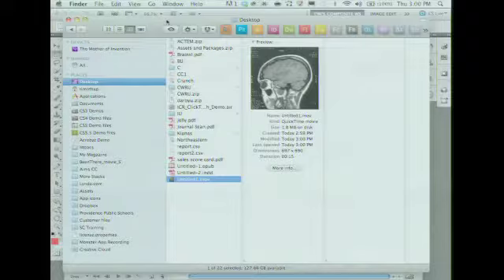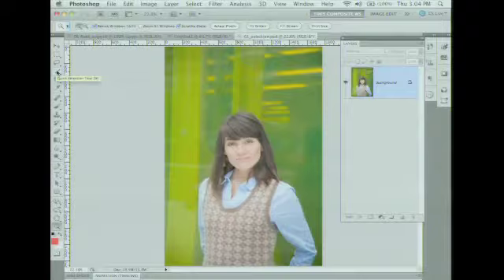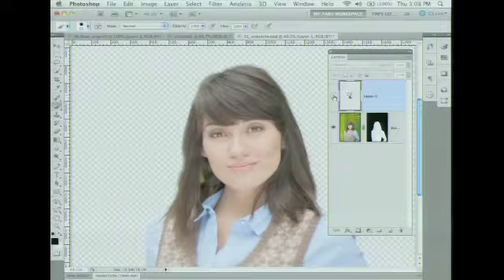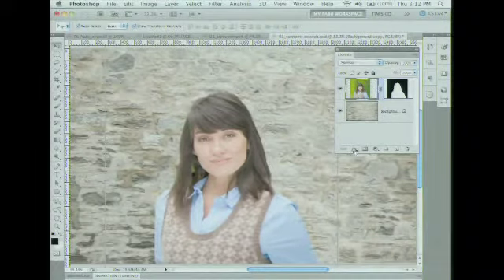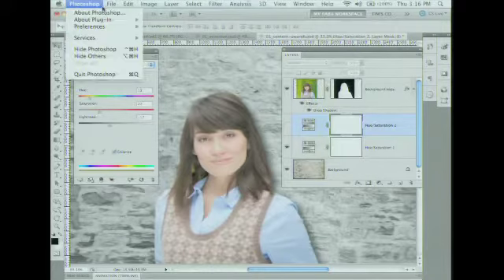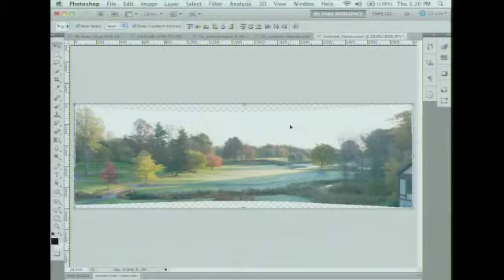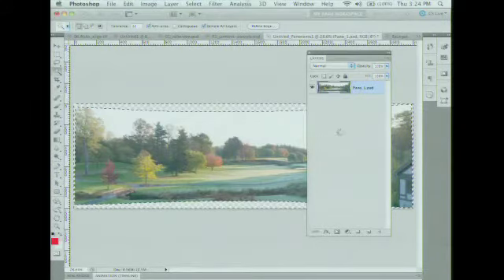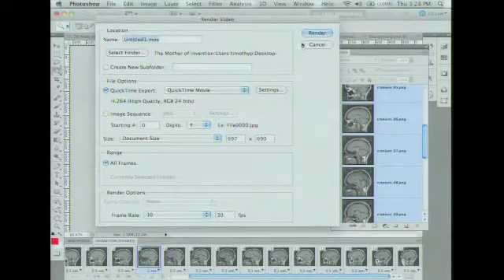Create Visuals that Tell the Story with Adobe Photoshop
Title: Create Visuals that Tell the Story with Adobe Photoshop
Speaker: Tim Plumer
Location: Kent Smith Library, Case Western Reserve University, Cleveland, Ohio